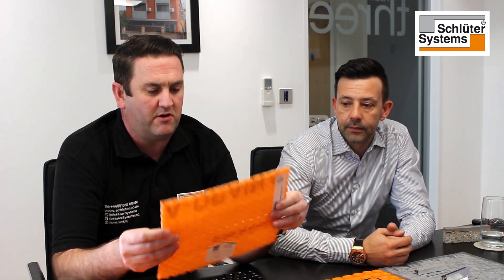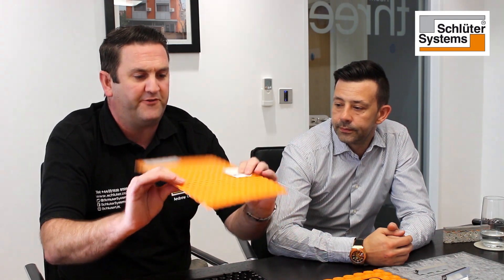Tiling Talk - Can DITRA 25 uncoupling be used outside?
Ken Hudson from Huds Tiling asks Schlüter-Systems 'Can DITRA 25 be used outside?' Training Manager for Schlüter-Systems UK, Andrew Curry, answers one of our Technical Department's most commonly asked questions in this video.